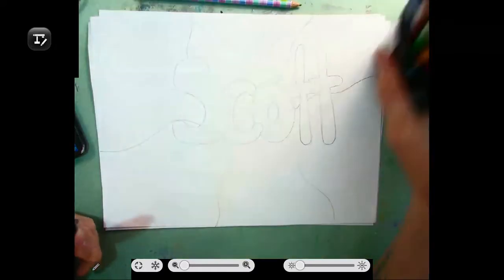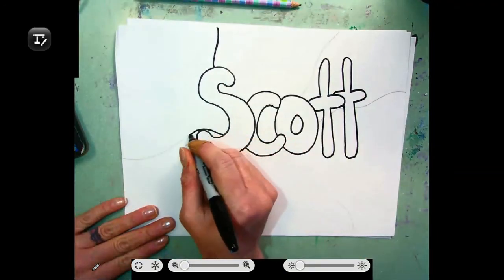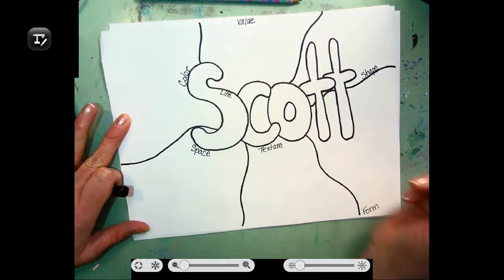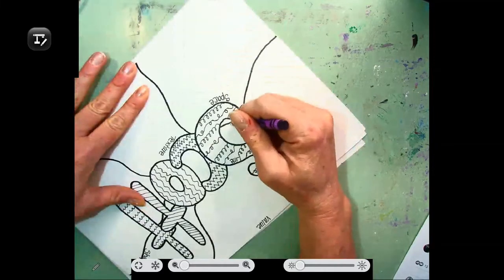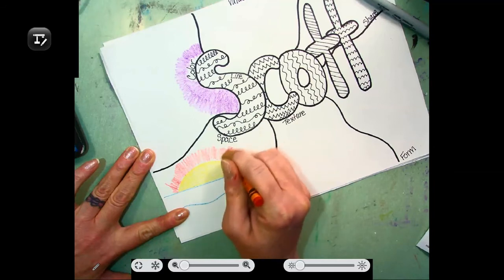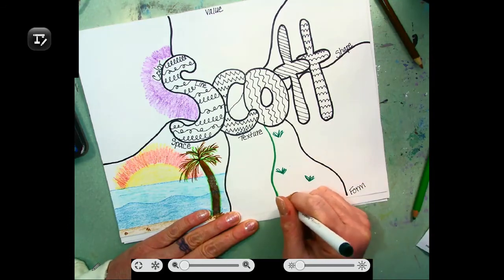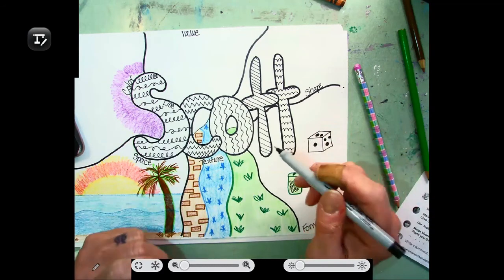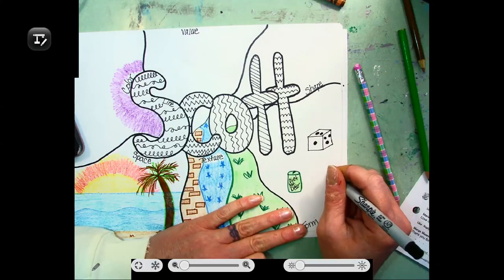Name part 1